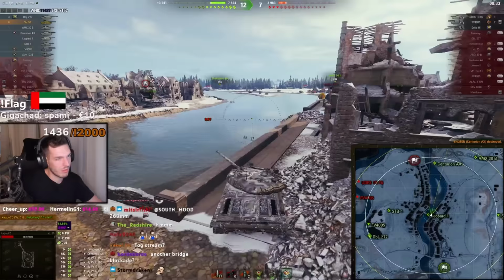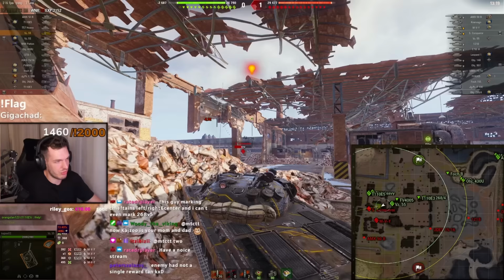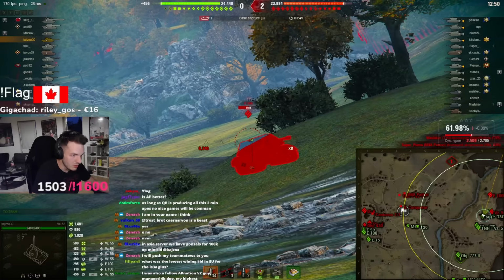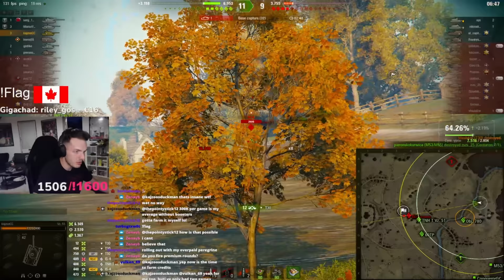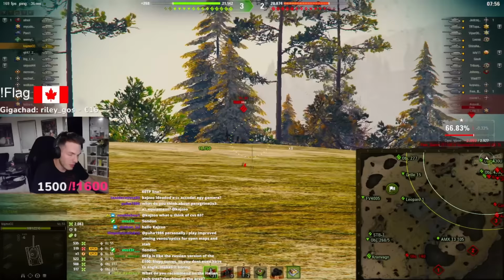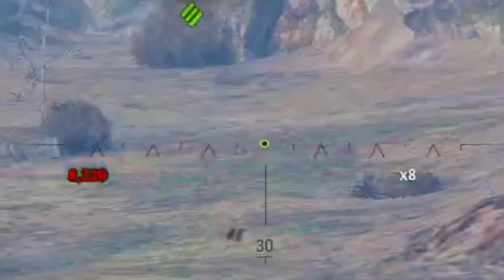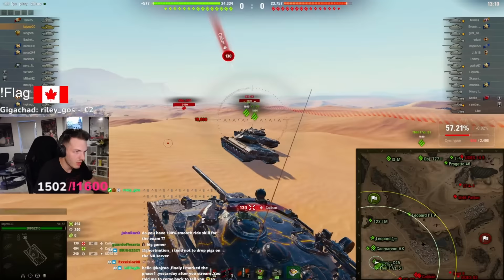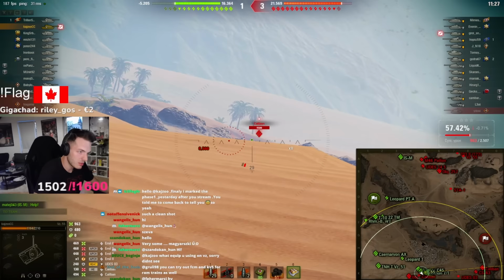The Most OP Free-to-play Tier 10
Install Hero Wars for FREE here ✅ and get a super chest with a secret hero!

Ps.: Vz55 is awesome and it’s the best tank for free to play players

Equipment: Turbo / Improved Aiming Unit / Vert Stabs